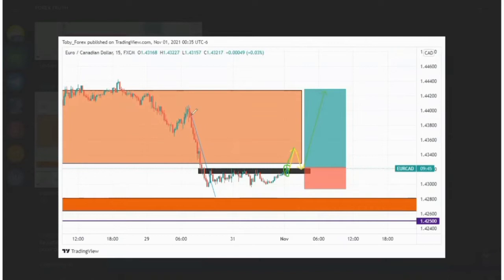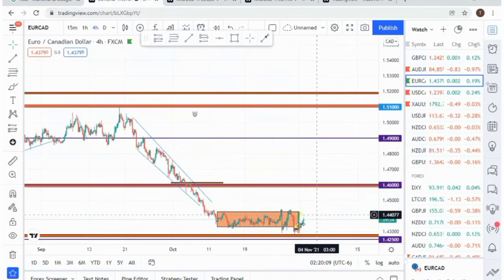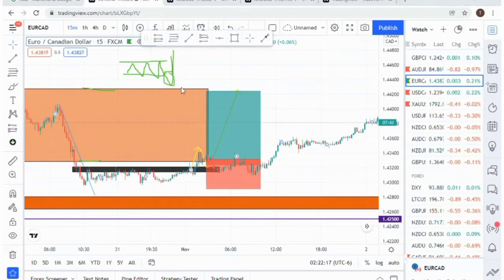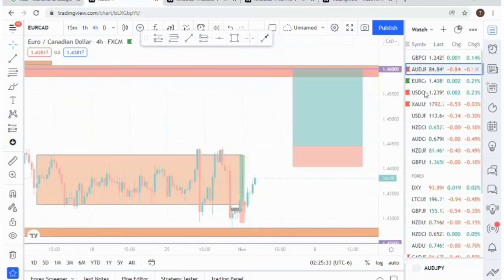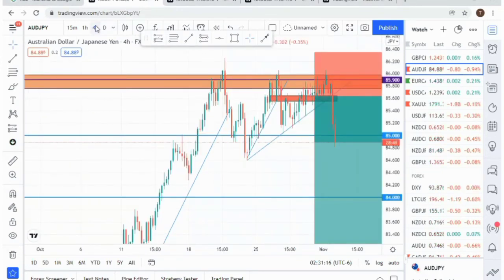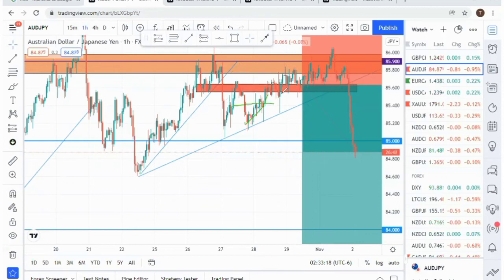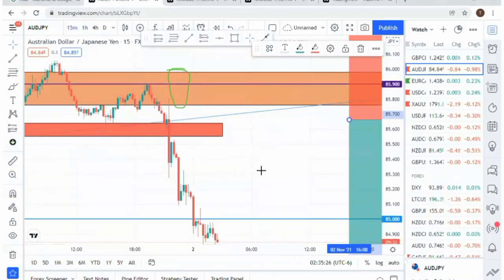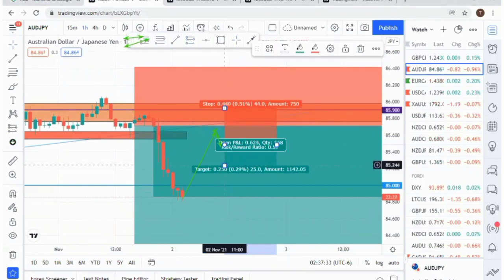$500 EURCAD TRADE BREAKDOWN | FTMO Insane Strategy Exposed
In this video I breaked Down 100 pips trade I took on EUR/CAD